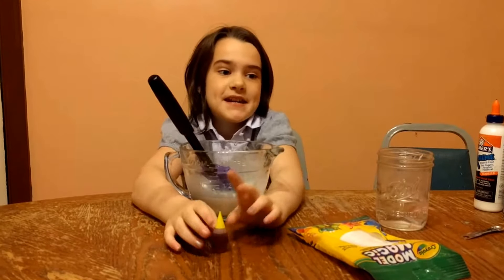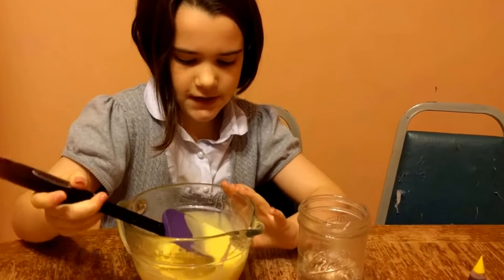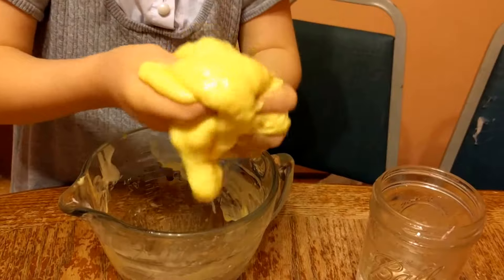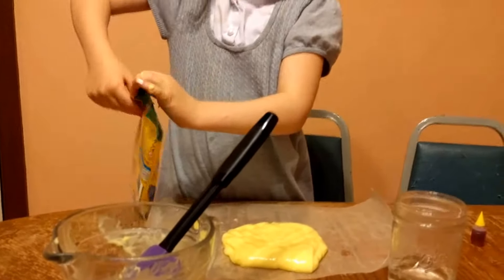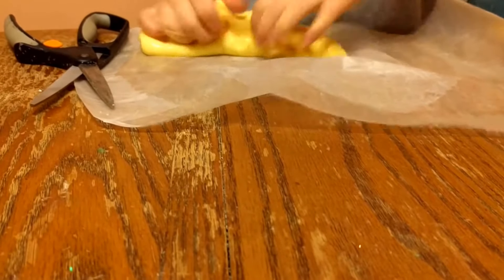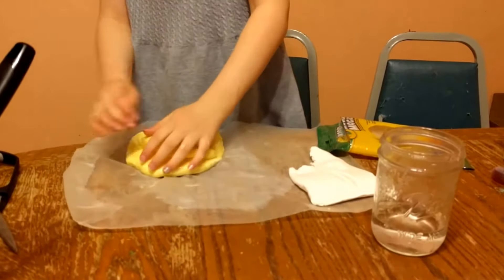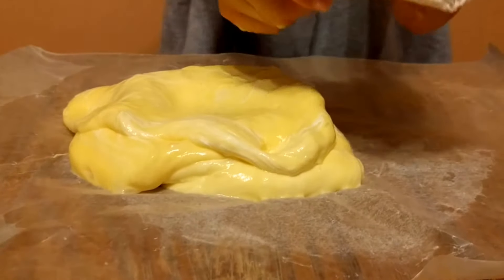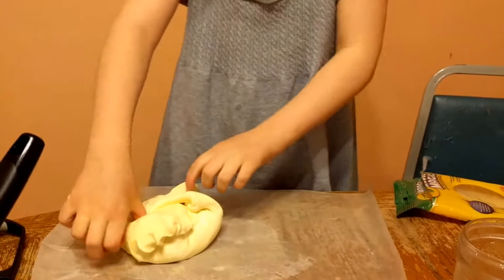Butter Slime!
Butter slime is one of our favorite textures! We did not get our first time making it on video, so here is Rebekah making a new, yellow batch of butter slime.